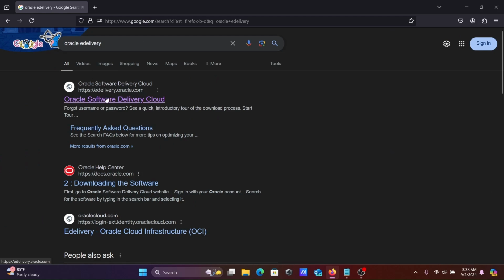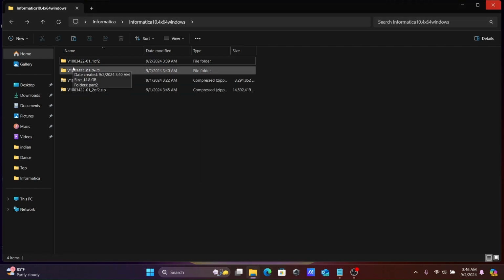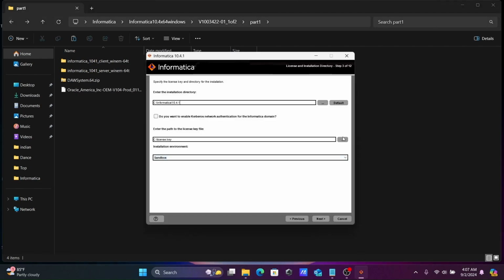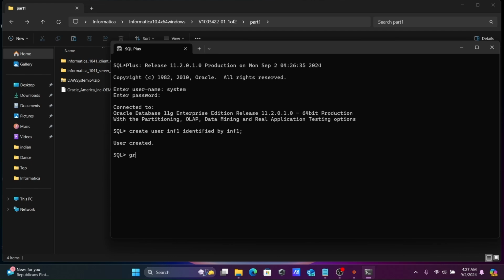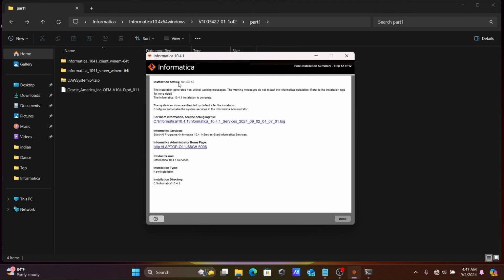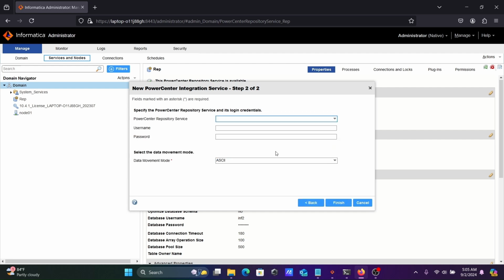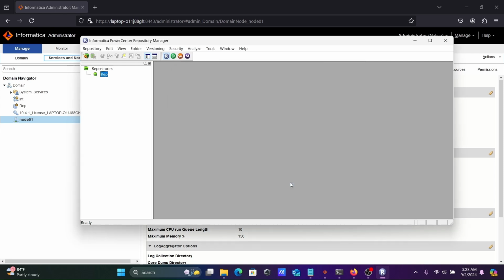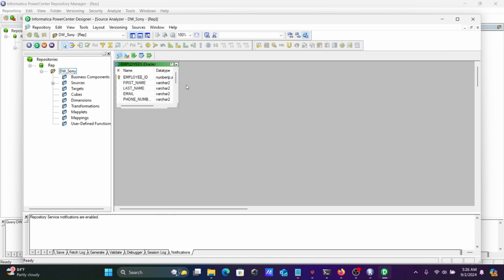install informatica 10.4 on windows 11